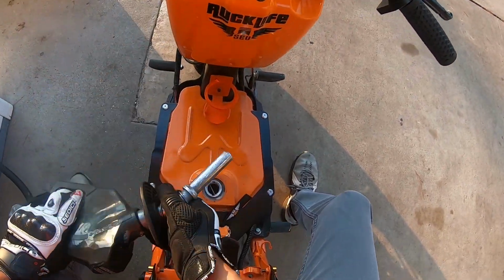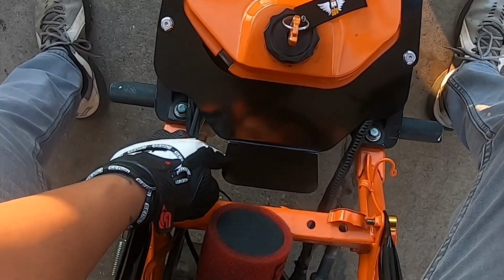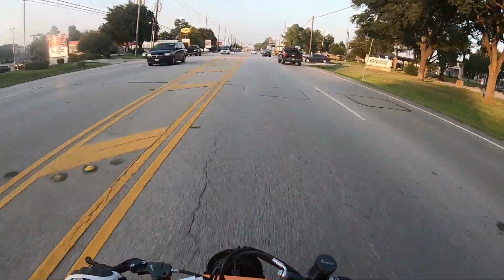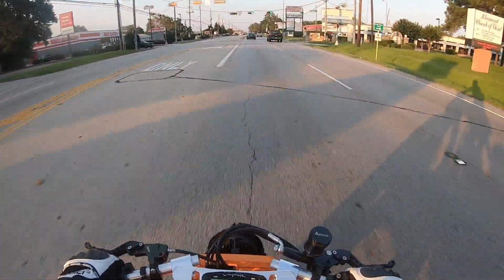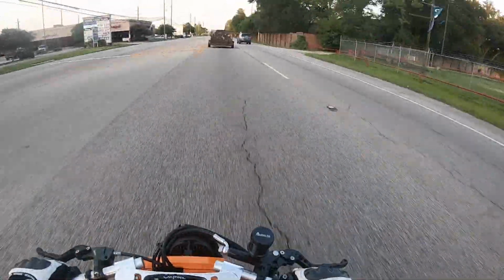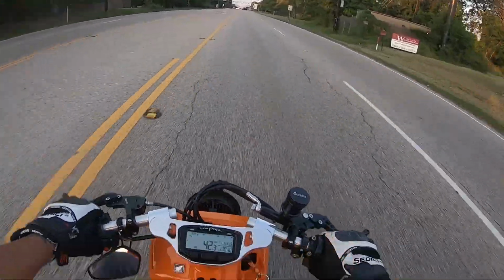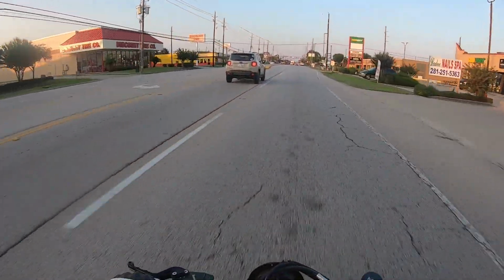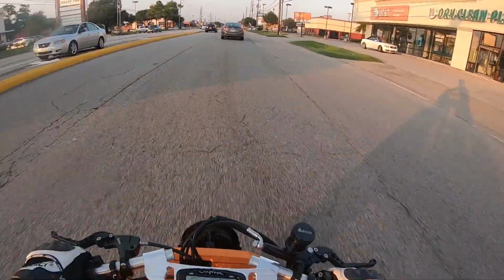Don't let your Ruckus sit for three weeks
I usually ride my bike at least once a week but I have been caught up in a storm called my family and its been three weeks (for the ruckus, less for the Zuma).

Well I had all sorts of issues riding so I guess its time for a OKO Carb video?

Watch enjoy and comment.

Better pricing and way better shipping cost